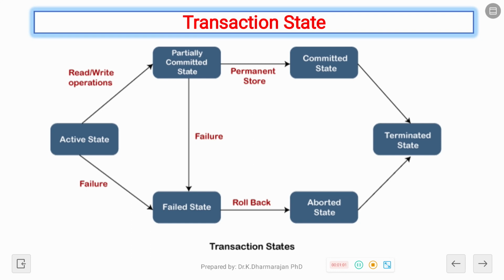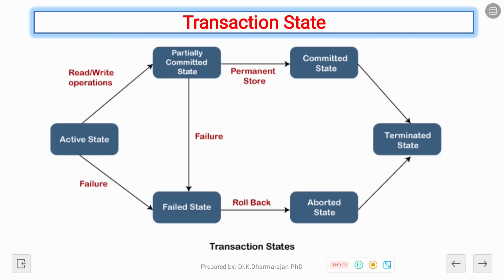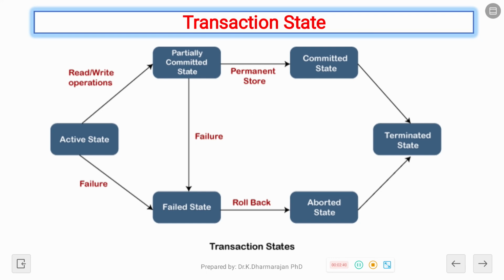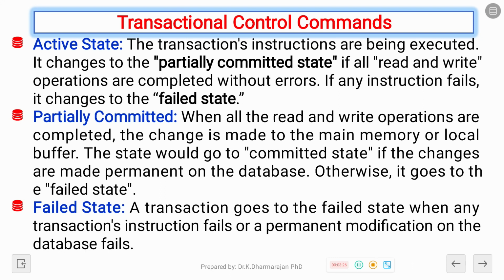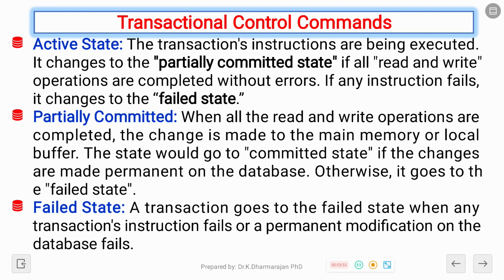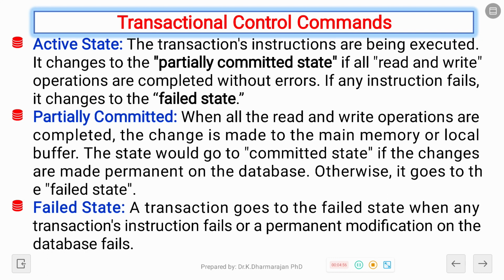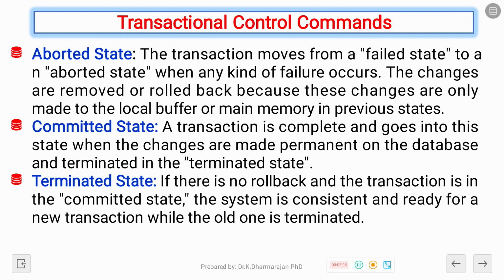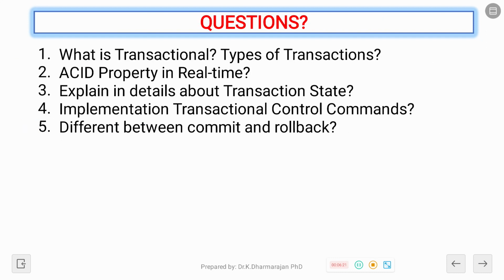Transactional Control Commands in DBMS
Transaction State
Transactional Control Commands